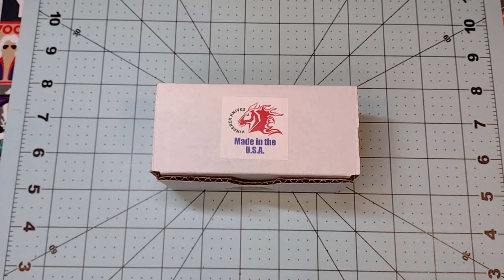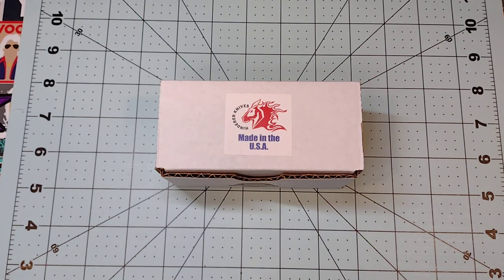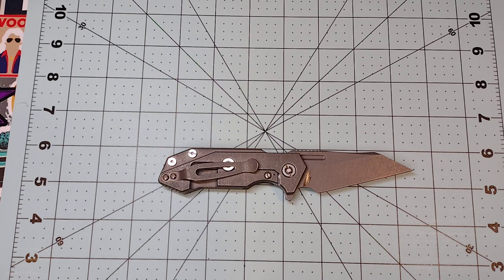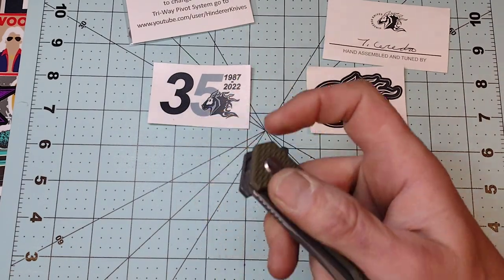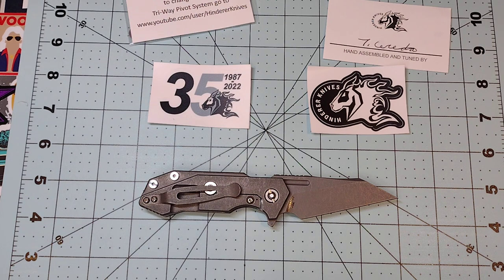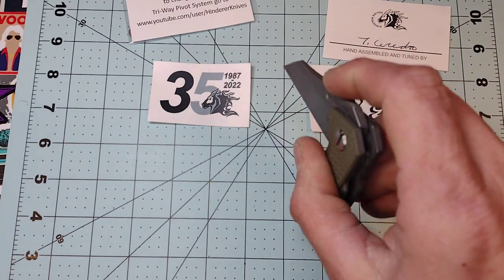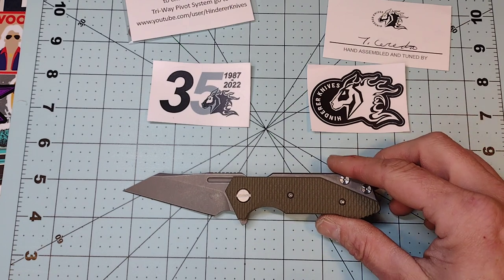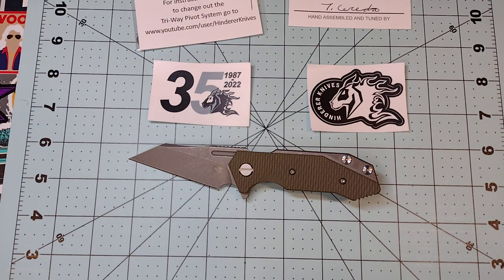First impressions and first time handling a Hinderer Half-track warnie in Magnacut!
if you would like to support the channel you can do so by messaging me using one of the platforms listed below also there is a link for patron if you're interested! Thanks!

I also sell strops if you are looking for some! hand made using the best materials possible! 2 for $40 shipped and loaded with your choice of compound or emulsion!!